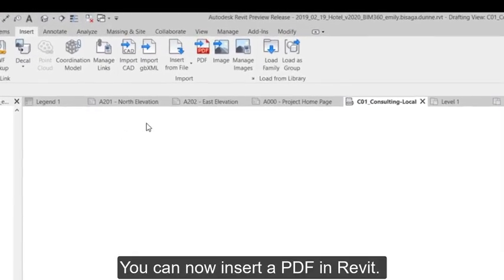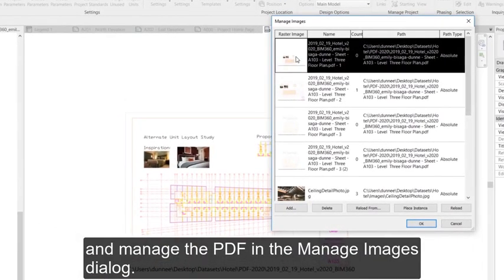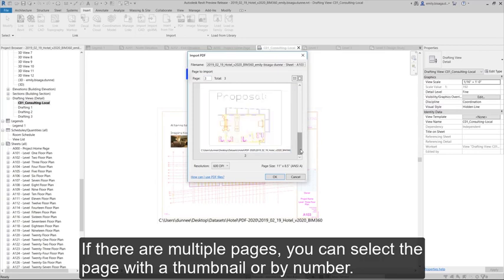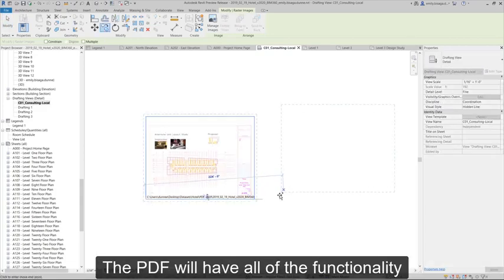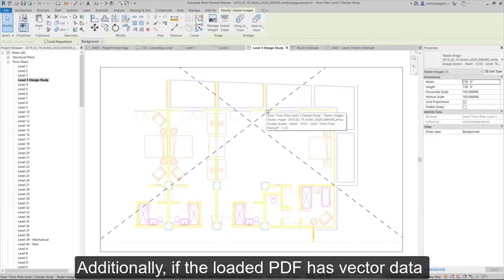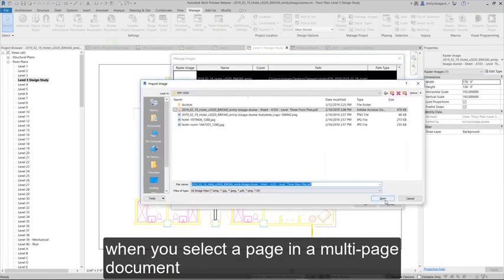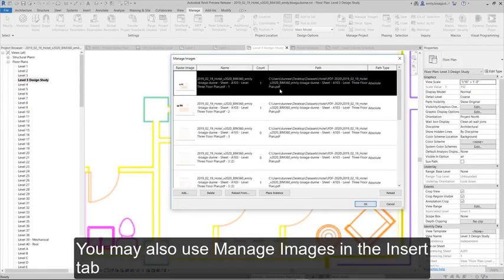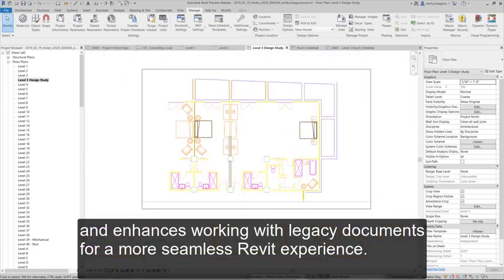Prise en charge des calques sous jacents PDF dans Revit 2020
Insérez un fichier PDF dans Revit à partir de n'importe quelle source et procédez à un accrochage au PDF pour modéliser de nouveaux éléments en fonction des données 2D.